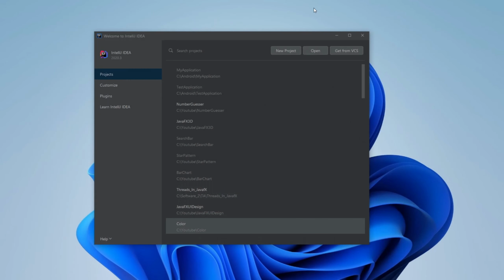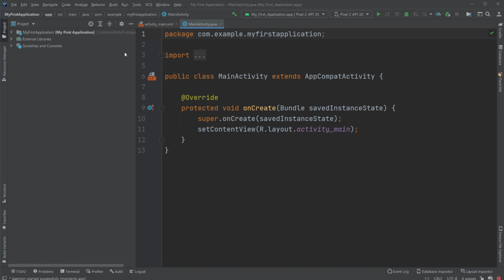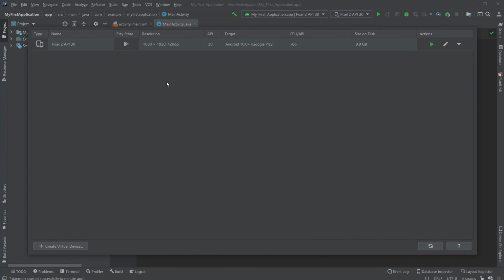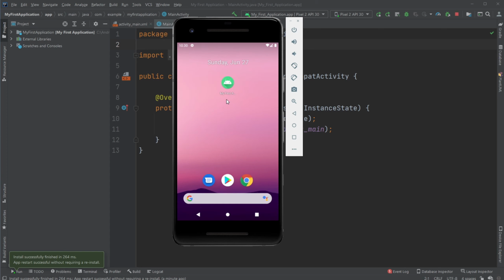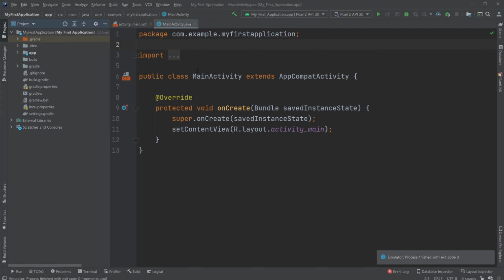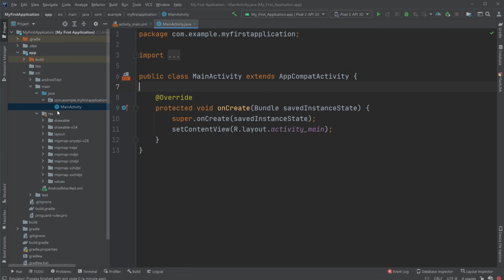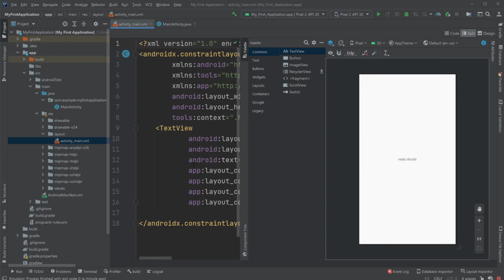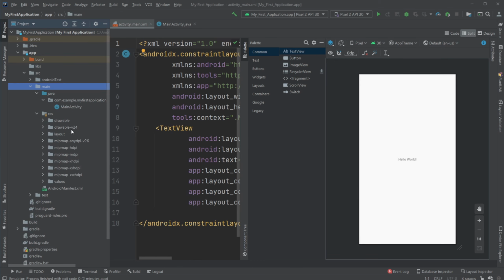Android Studio #0 - Creating your first project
This is the first video in a new series where I will be showcasing how to use Android Studio together with Java to create Android mobile apps. In this first video, I give a basic introduction to the setup of Android Studio and run the first empty project.